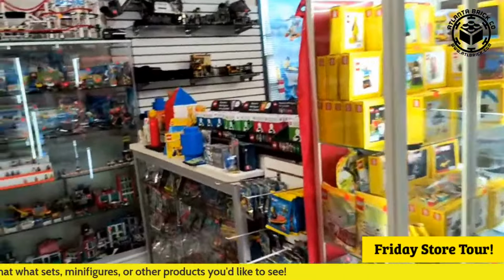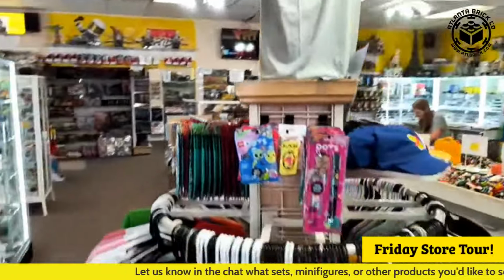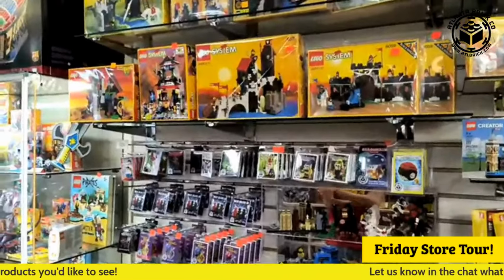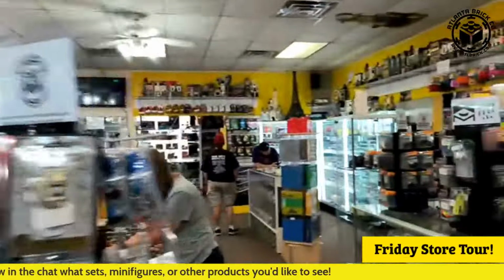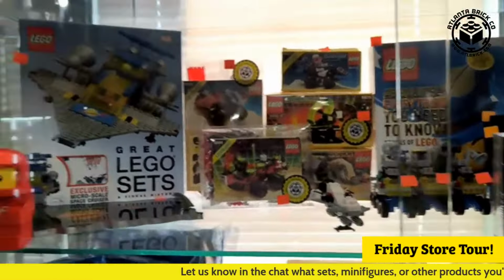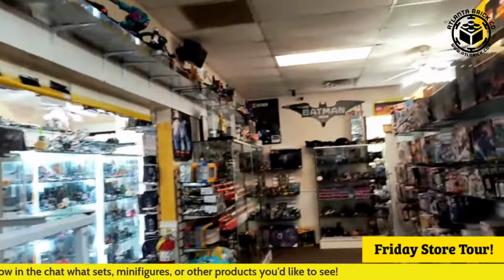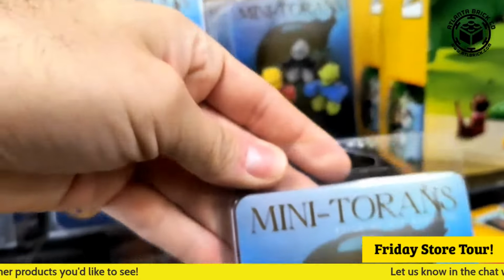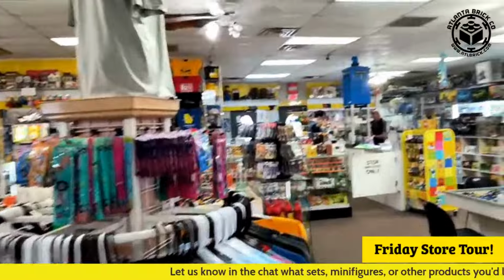Atlanta Brick Co Store Tour with Daniel!!!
Welcome to our weekly digital shopping experience! Our host Daniel gives us a detailed tour of our store, answers questions, and looks up our inventory by request. Let us know what you are looking for in the live chat!